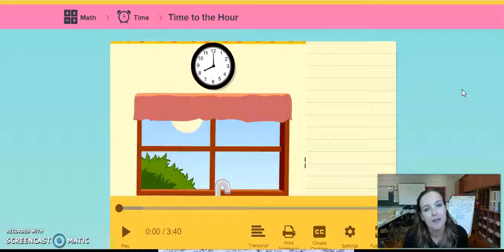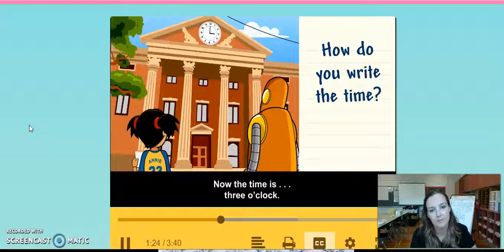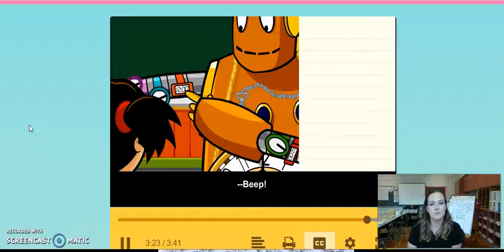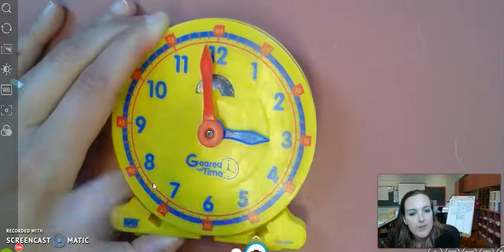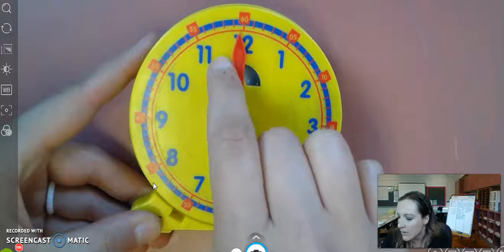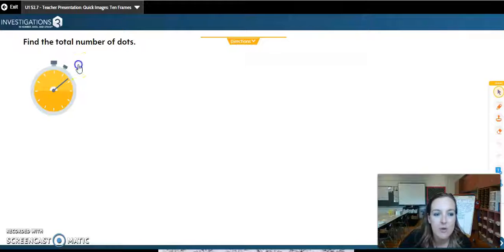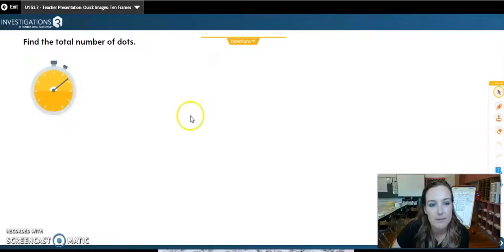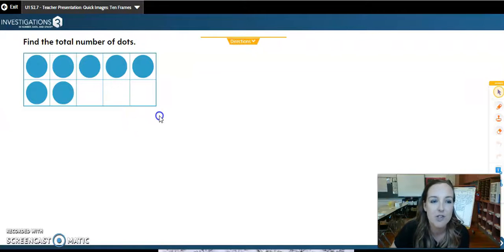Math Week 3 Day 3